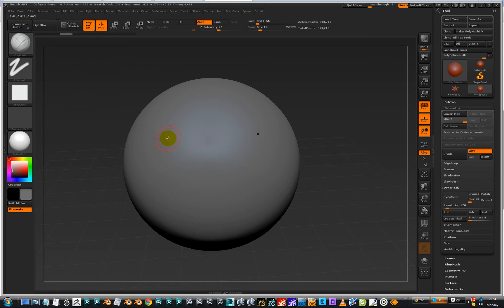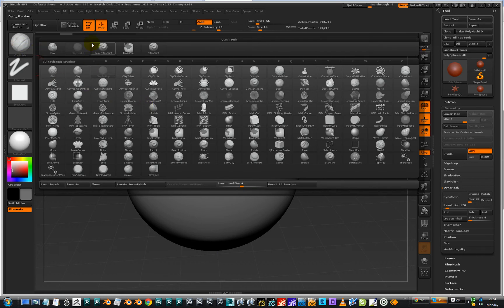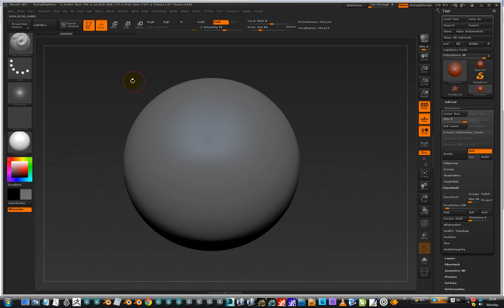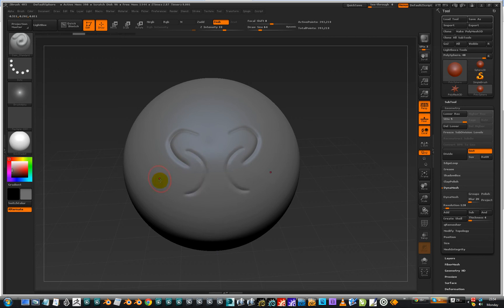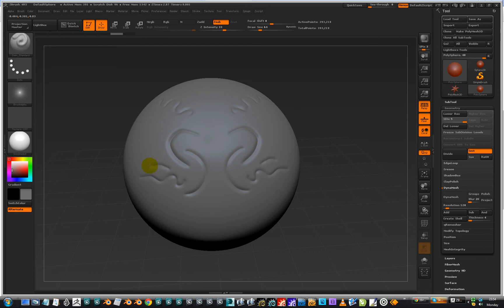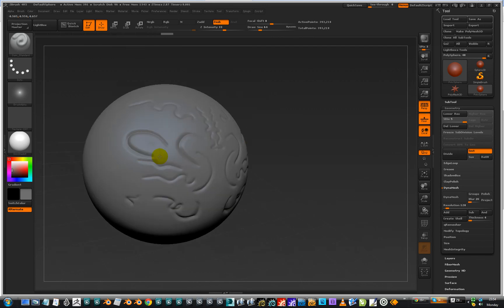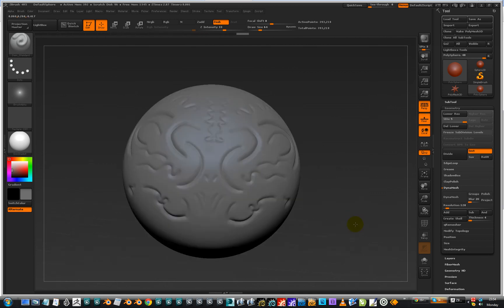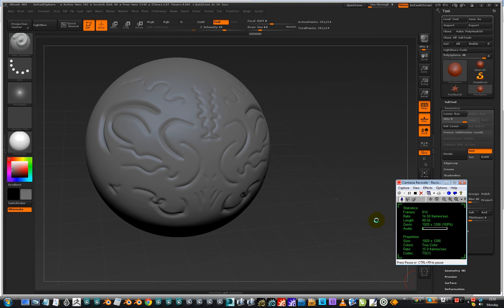zbrush dam standard brush for detailing wrinkles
a 60 second info blast on the dam standard brush in zbrush 4.5